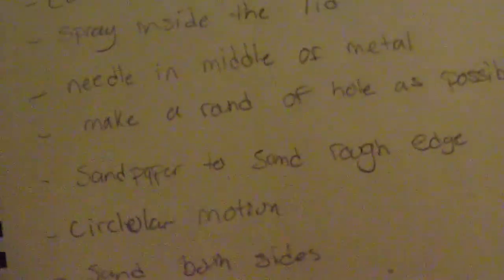FILLING MY BEDROOM WITH PICTURES!! 😱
Hope you guys enjoyed this VLOG!!

My Code: JamesA1520

Musical.ly: @jamesmullaly
LIKE: @jamesmullaly

FOLLOW HIM:
John's Social Media's

CYA TOMORROW!!

⚠ WARNING ⚠
Some effects and visuals may not be suitable for those that suffer from epilepsy.